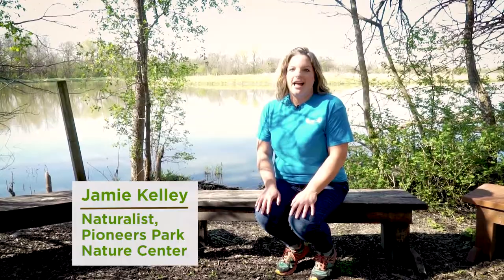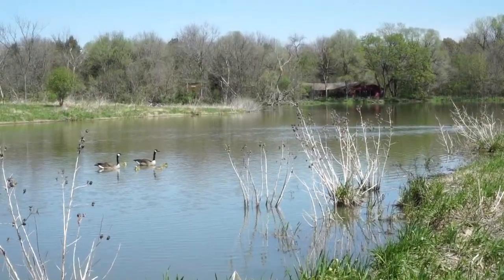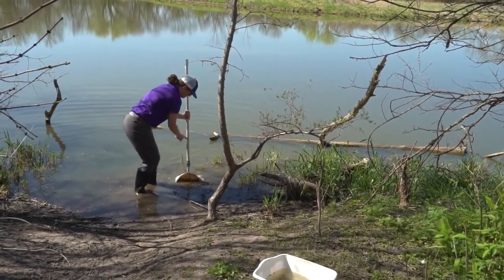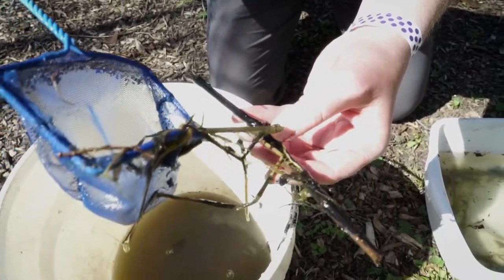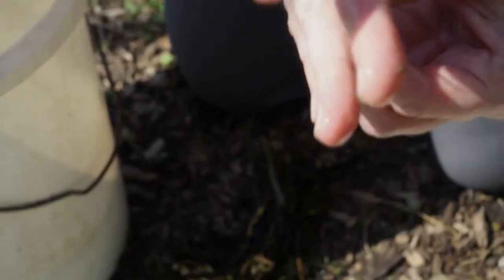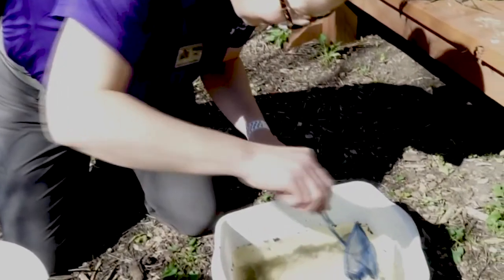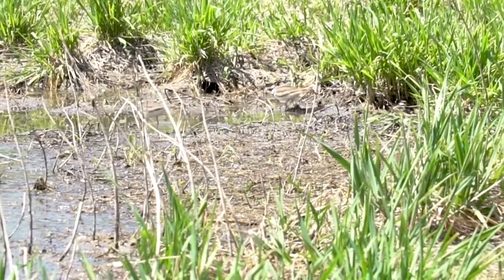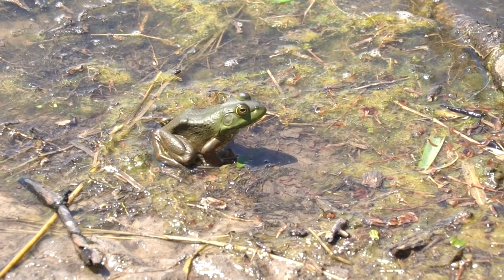PPNC: Wetlands in Spring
Information on wetland habitats and animals.